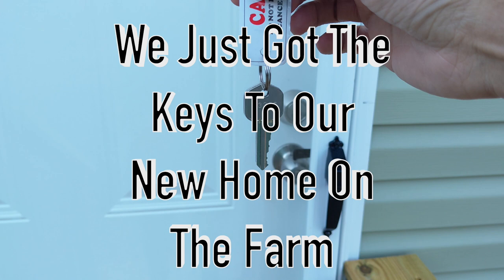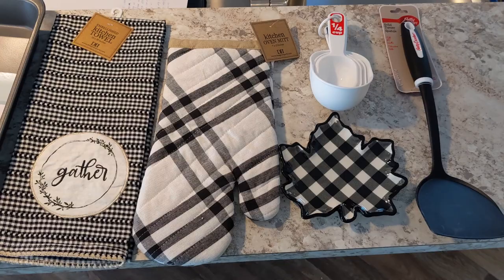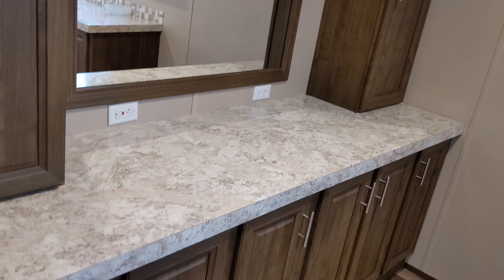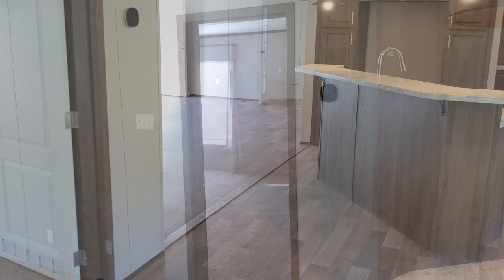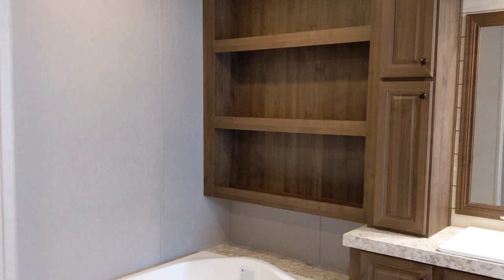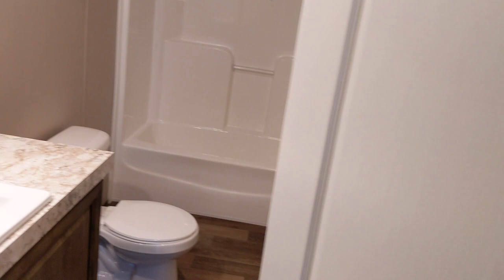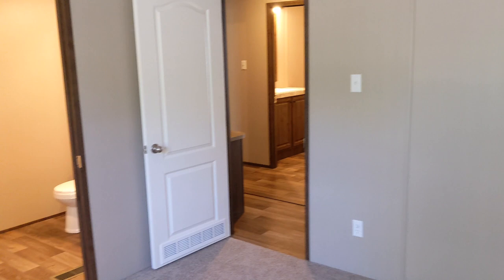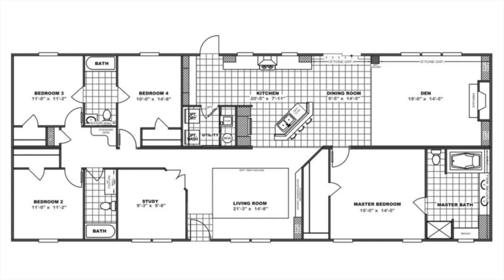Tour of our Clayton Homes Hancock 32 Manufactured Home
We wrote a book!

We finally got the keys to our new home on the farm! Join us as we walk through the home for the first time.